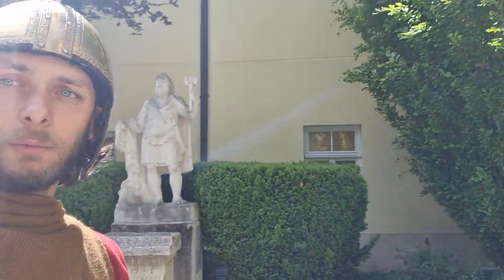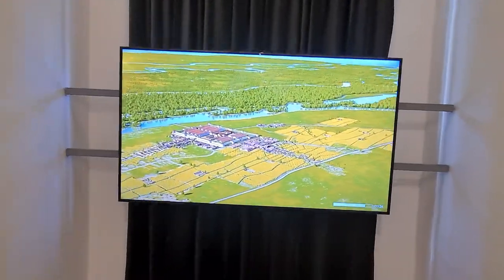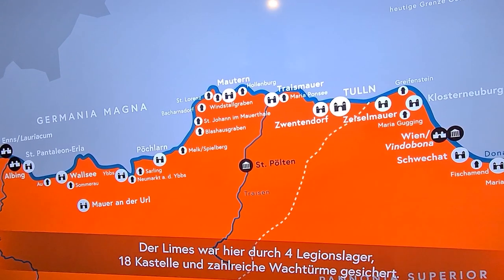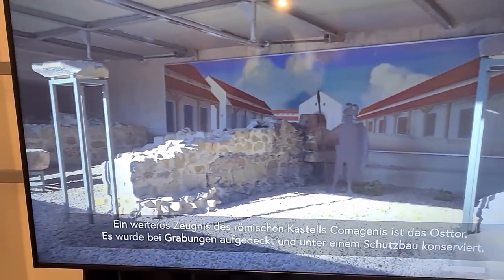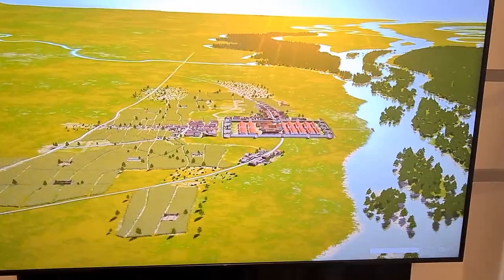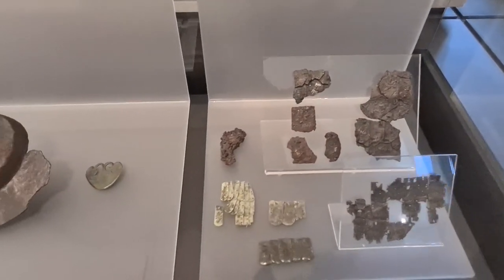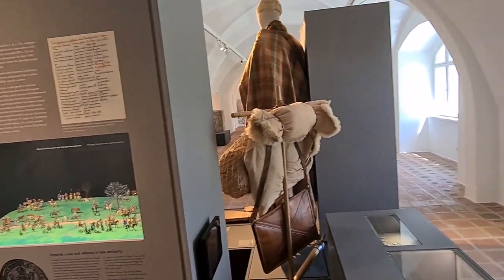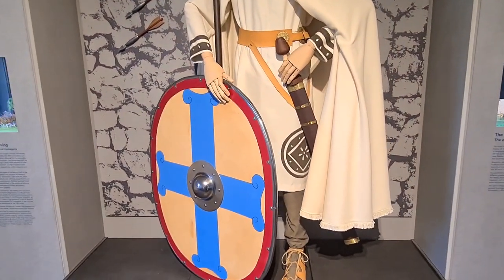350 Km March in Roman Equipment, Days 12 & 13, Tulln - Vienna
In memory of Austrian archaeologist Univ. Prof. Dr. Hannsjörg Ubl (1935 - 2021), Reenactor Géza Frank sets out to achieve a march in the experimental gear of a Roman Soldier of the 4th century CE, following the entire strectch of the Roman Danube Limes in Austria.

The armour weighs 11 Kg, the bulk of the equipment between 35 Kg and 40 Kg

This is footage from day 5 with a detailed look at the exposition at the Museum Lauriacum, where Prof. Ubl had his main centre of activities.